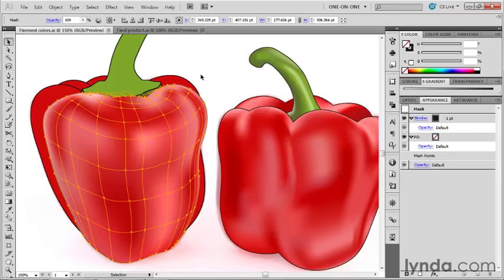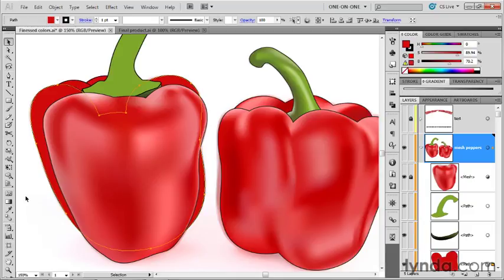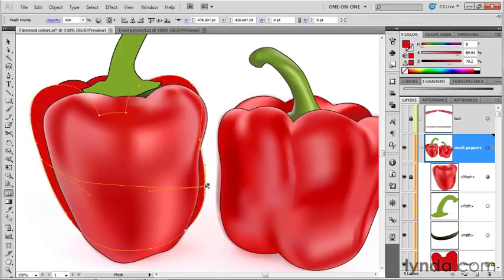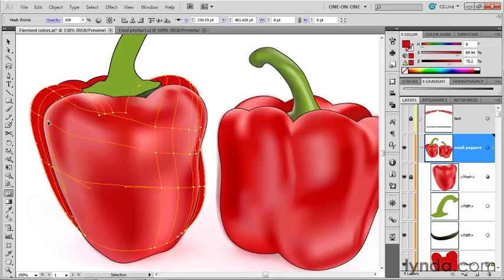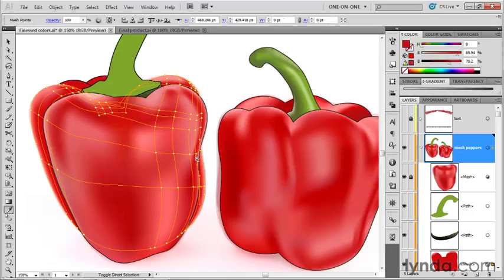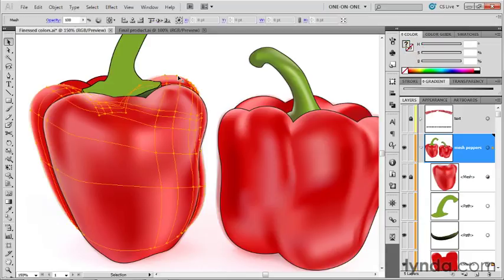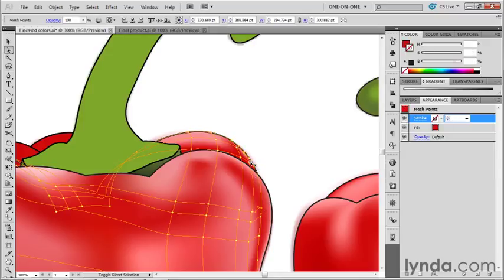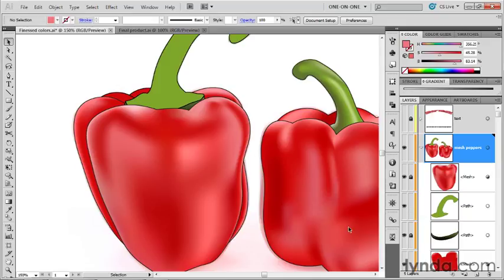baiom_24_05.